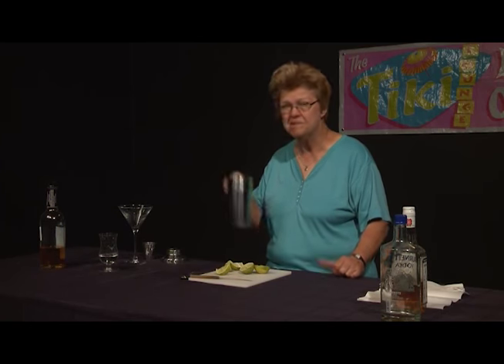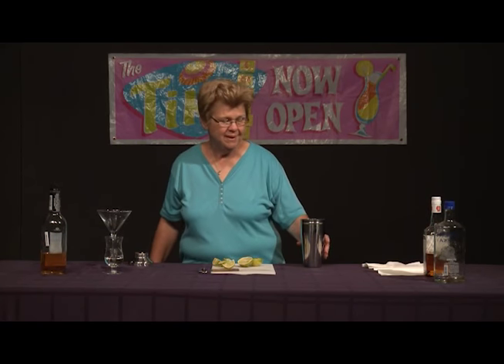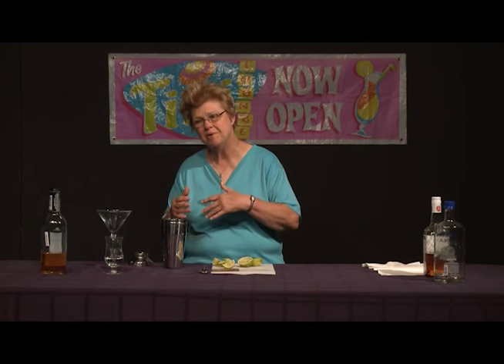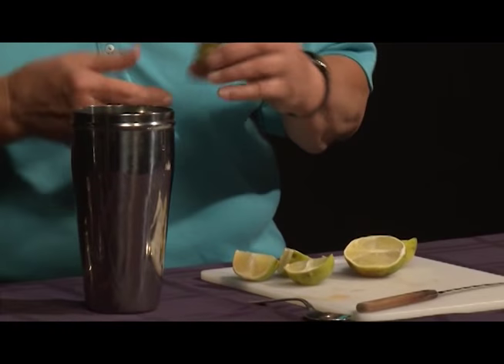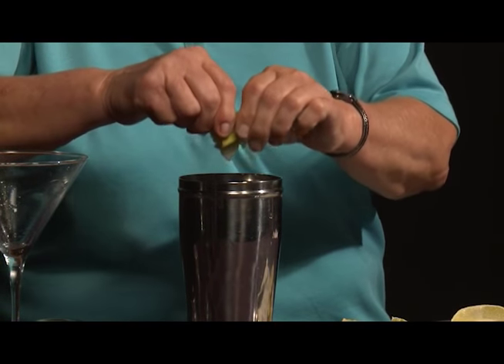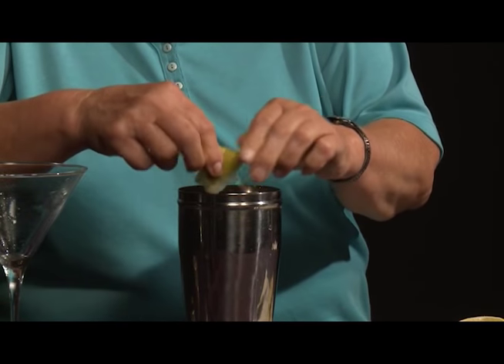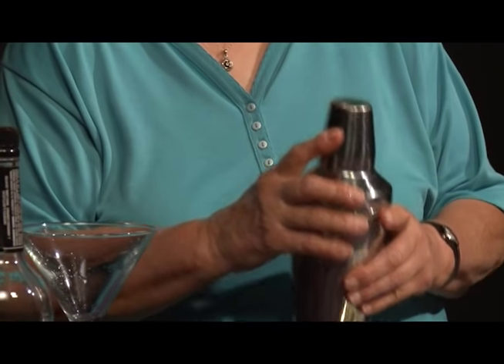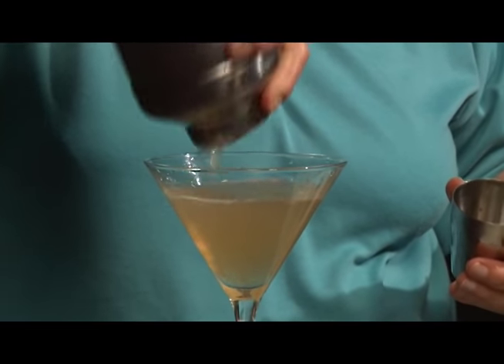Good Libations - Jungle Bird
Mixologist, Ethel Andrews, demonstrates how to make a Jungle Bird.